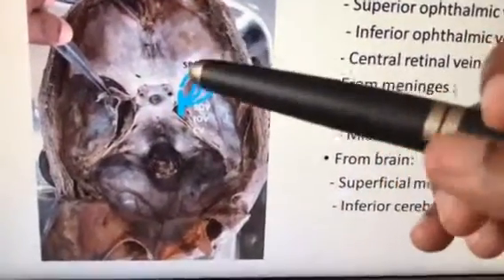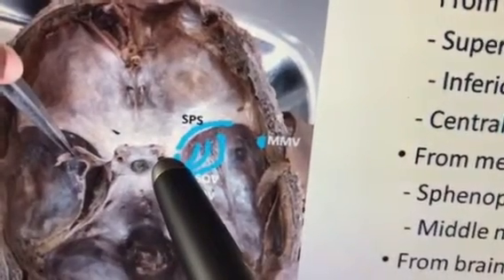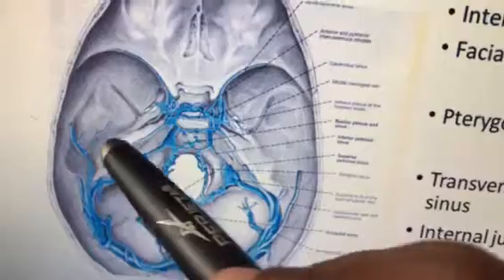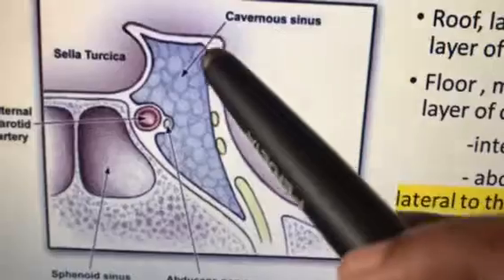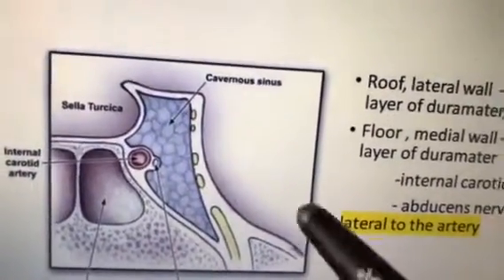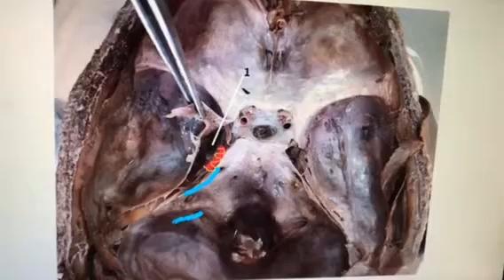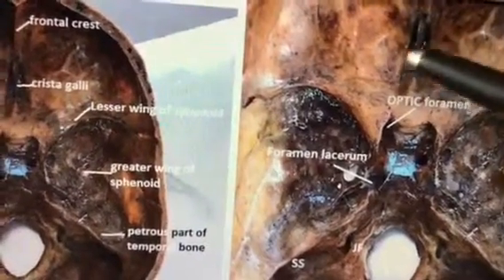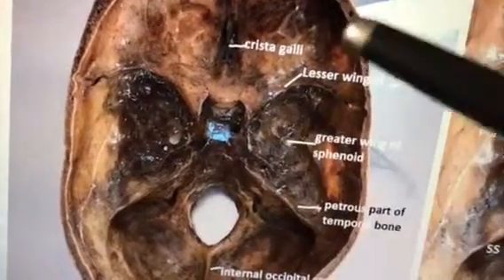Dr. Pratheepa’s tutorial- H&N 3MCQ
MCQ- 3 HEAD & Neck